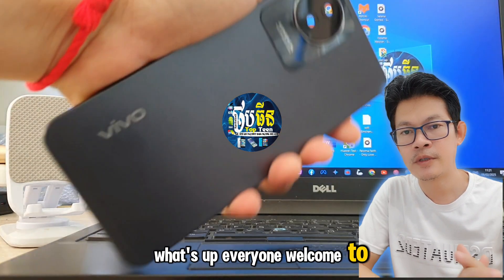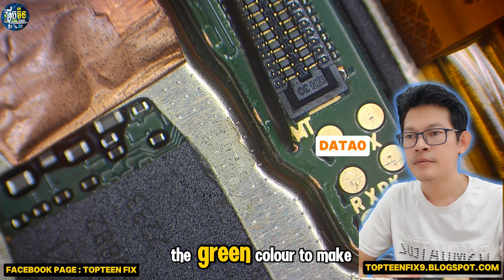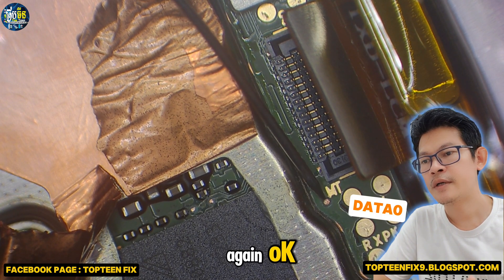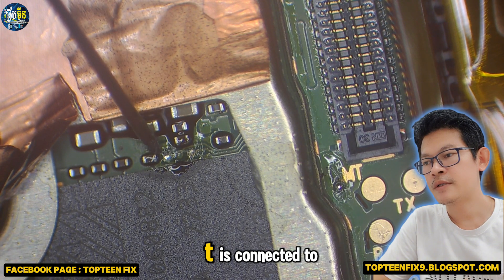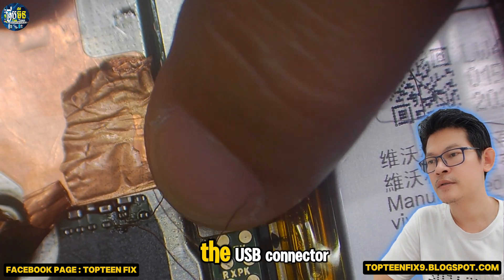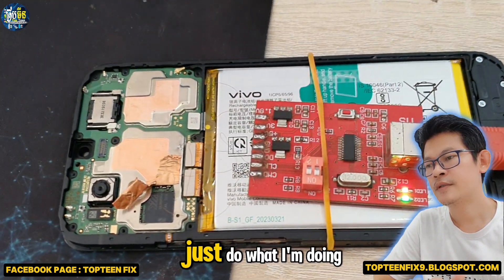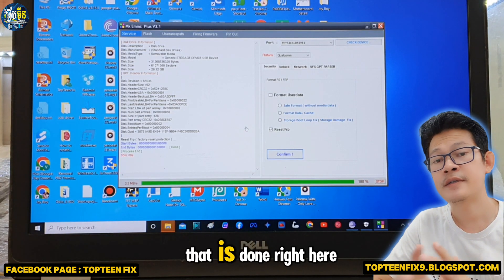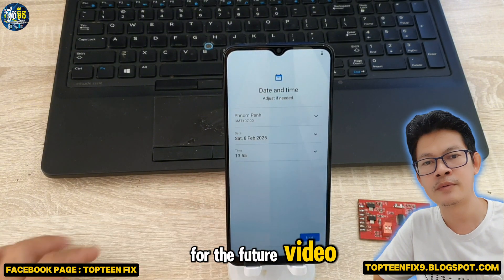Vivo Y02 FRP ISP Pinout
For more about TopTeenFix :
Blogger: